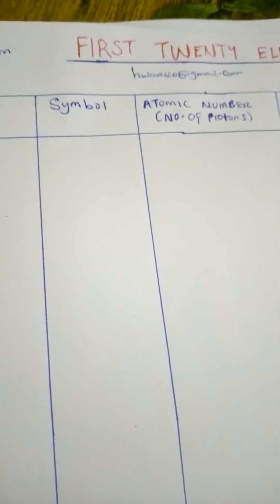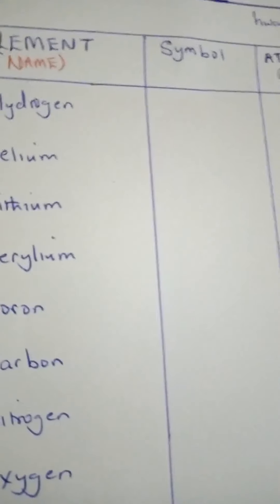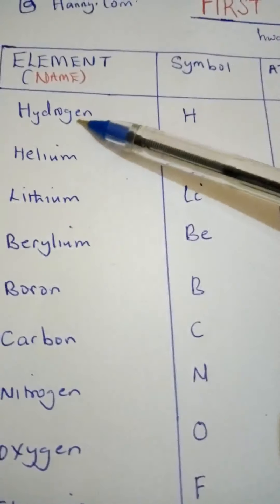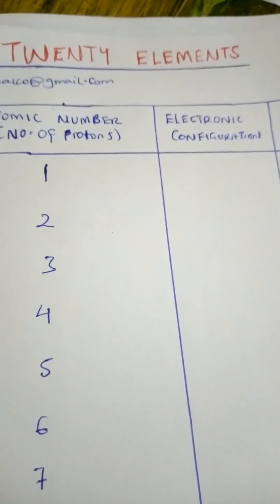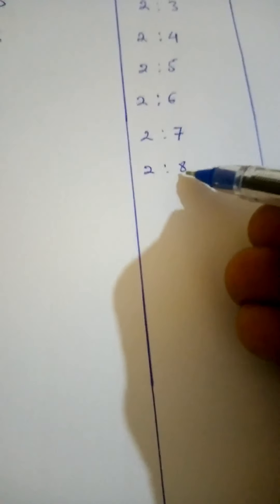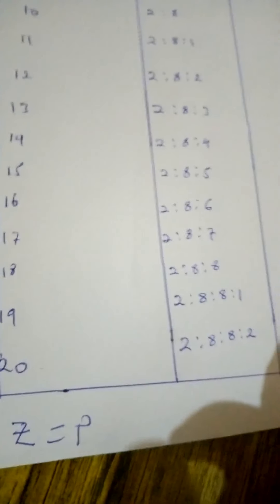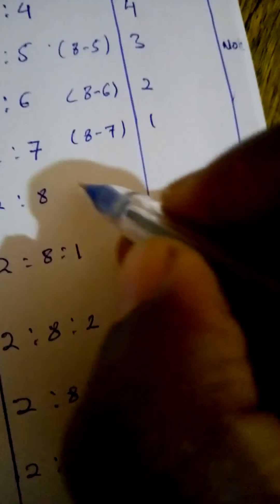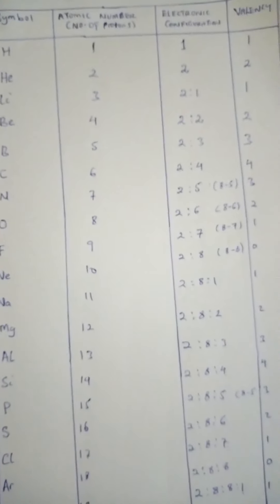The first twenty elements